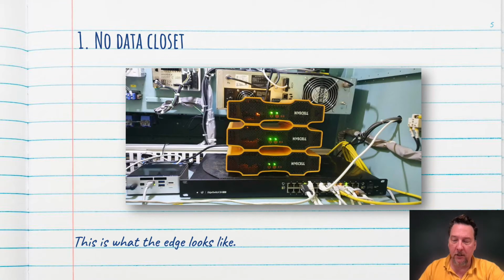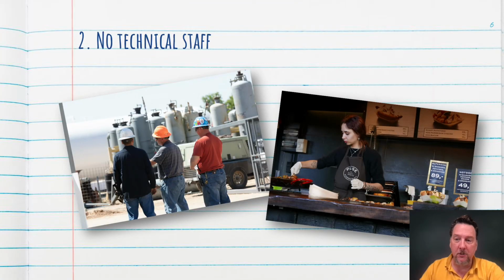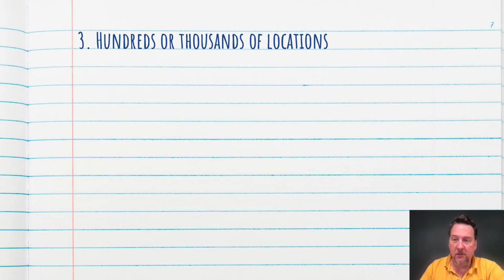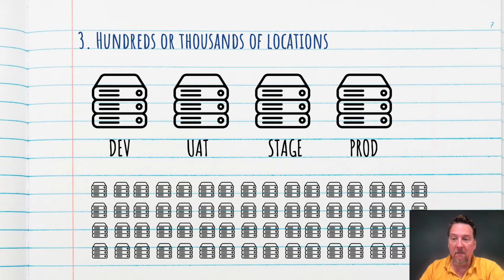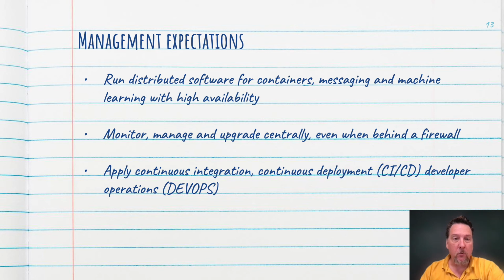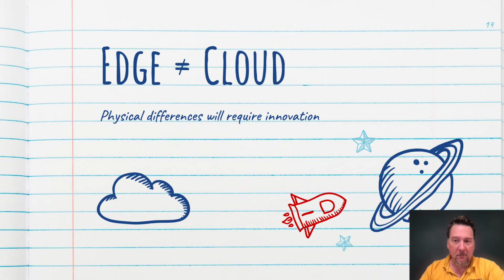4 Characteristics of edge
Understanding the characteristics of edge computing, the challenges of edge computing and how to address them